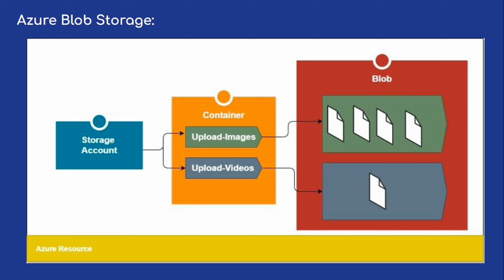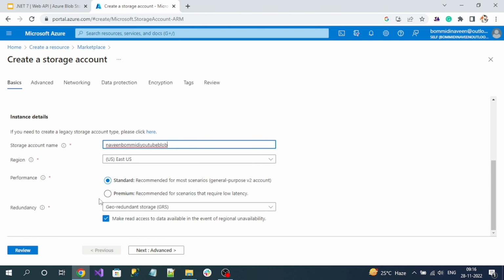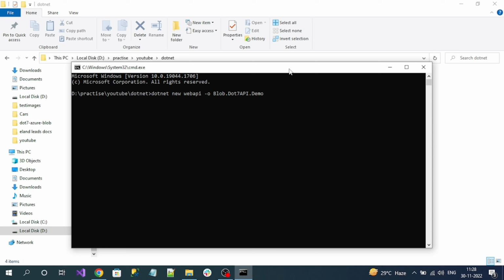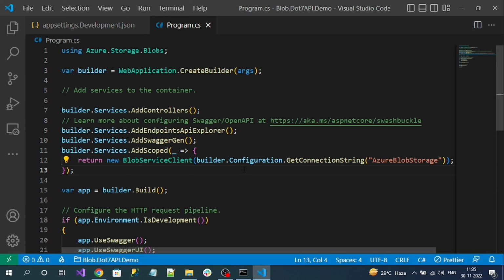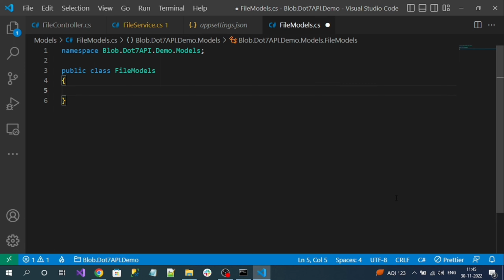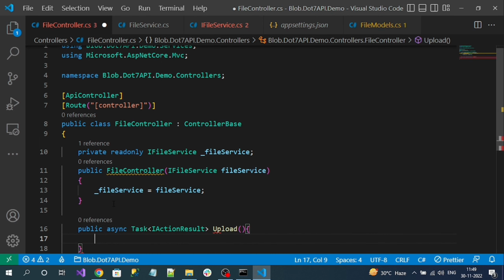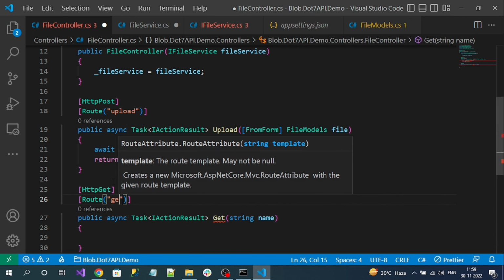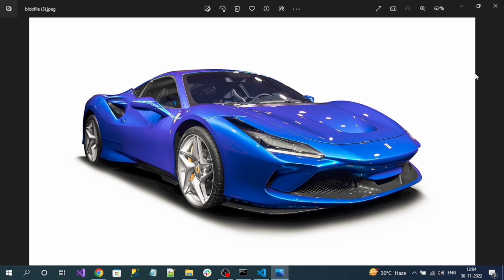.NET 7 | Web API | Azure Blob Storage | File Management | Example[Full Video]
Hi everyone,

This video is about - .NET 7 | Web API | Azure Blob Storage | File Management | Example

The entire session has already been made as a blog -